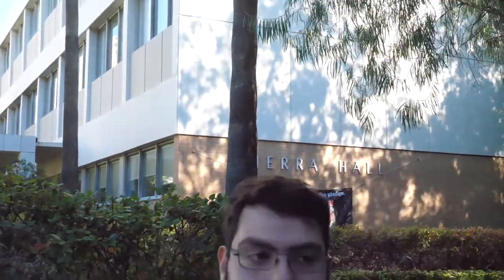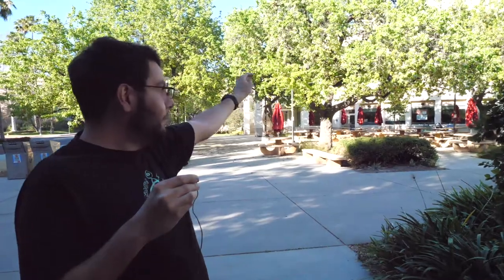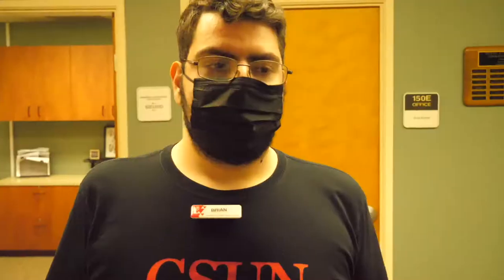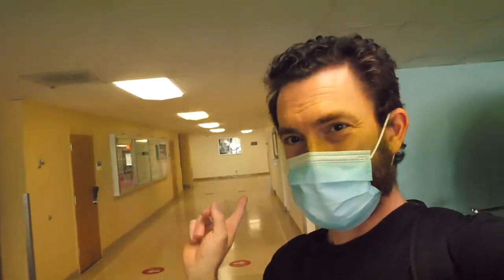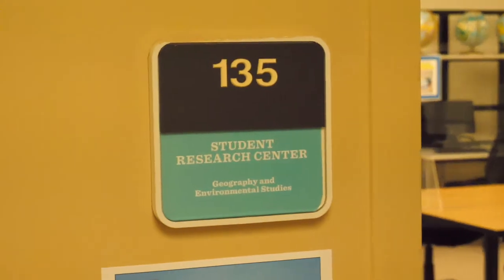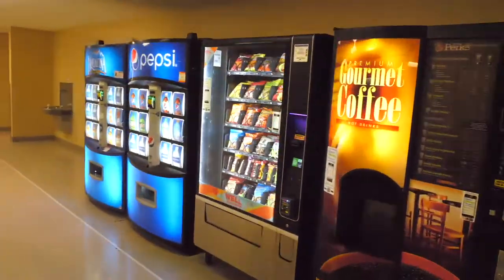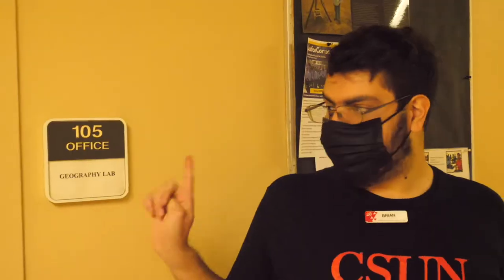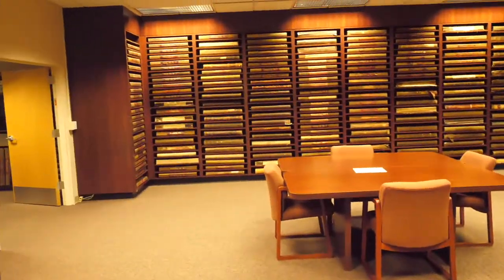Sierra Hall Mini Tour for Geography and Environmental Studies | Welcome Back Spring 2022!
Geography and GIS majors! Here is some info about Sierra Hall and how to find where you need to go (and some nearby places like where to get coffee).

Haven't been to campus in a while, or is this your first time on campus? The video should give you an idea of what to expect.